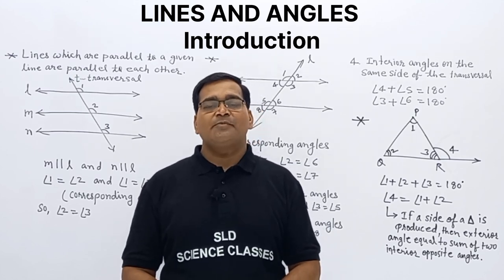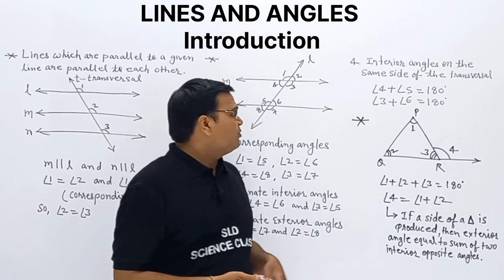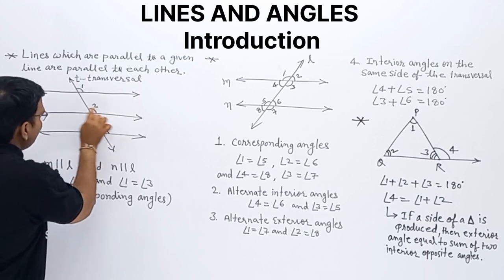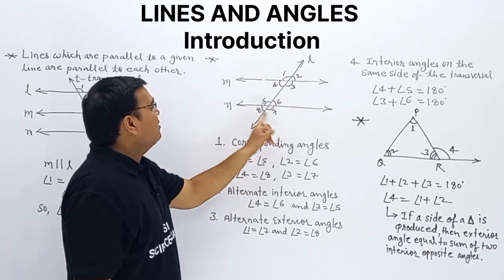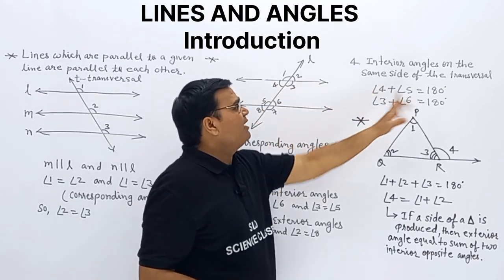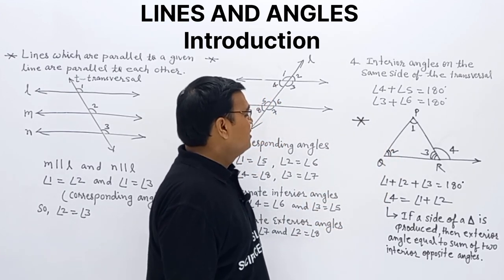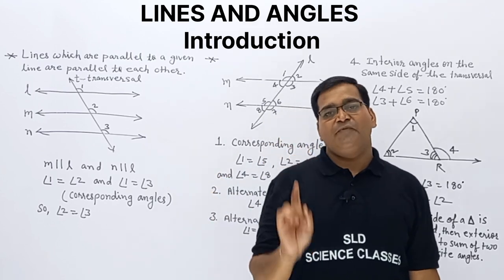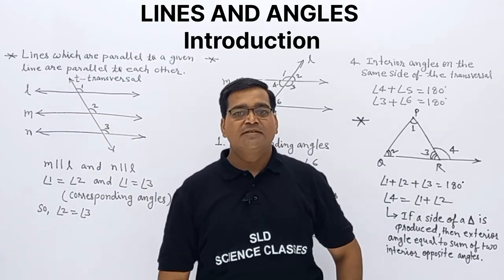Class 9 maths | Chapter 6 | Lines and Angles | Introduction | New NCERT | CBSE | RBSE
class 9 maths | chapter 6 | lines and angles | introduction | new ncert | cbse | rbse english medium

Topic Covers:
1. lines parallel to the same line
2. corresponding angles
3. alternate interior angles
4. alternate exterior angles
5. interior angles on the same side of the transversal
6. properties of a triangles

lines and angles class 9th
lines and angles class 9 cbse class videos
chapter 6 maths class 9
introduction of lines and angles class 9
ch 6 lines and angles class 9
chapter 6 introduction maths class 9
class 9 maths chapter 6 introduction
ch 6 introduction maths class 9
ch 6 introduction class 9
class 9th ncert maths chapter 6 introduction
class 9 maths chapter 6 introduction of lines and angles
class 9 maths chapter 6 lines and angles introduction new ncert
chapter 6 lines and angles introduction new ncert class 9 maths
chapter 6 lines and angles introduction new ncert

You can also follow me at:
Instagram.com/sldscienceclasses